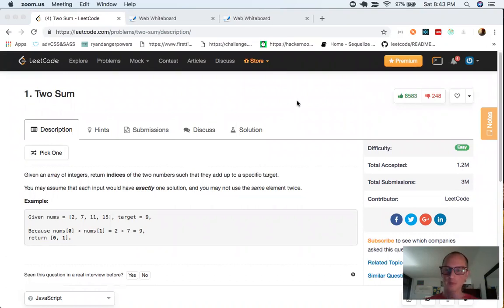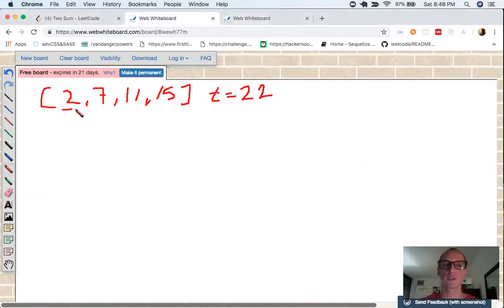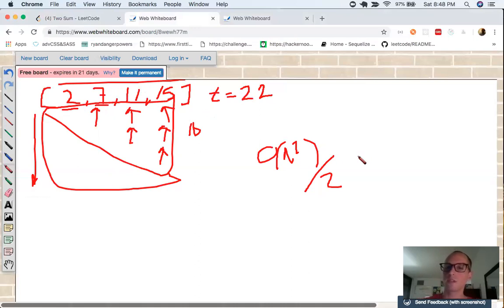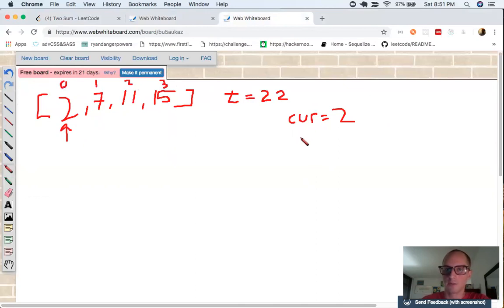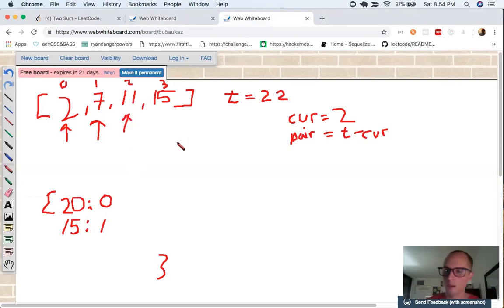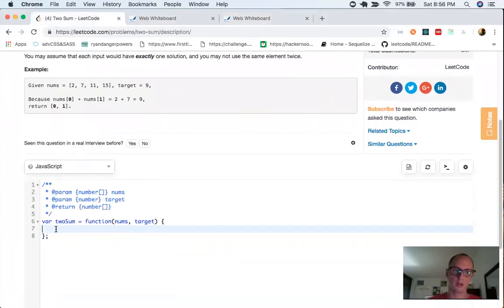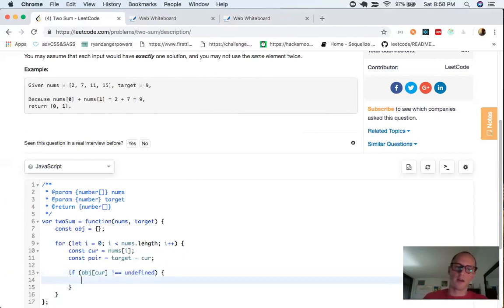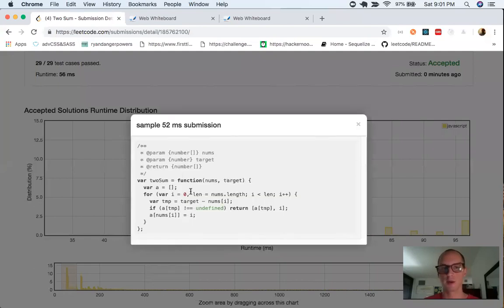LeetCode 1 - Two Sum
Solving leet code 1: Two Sum.